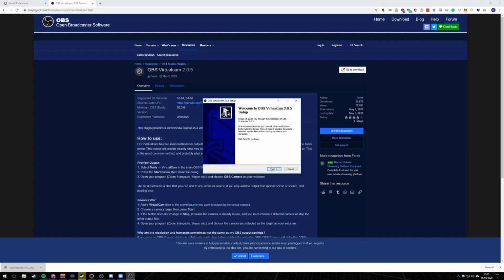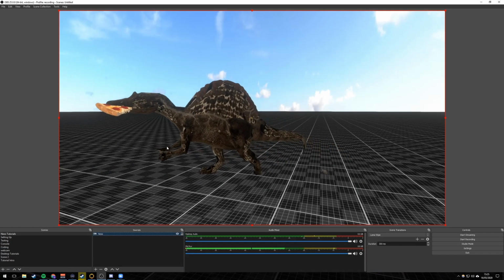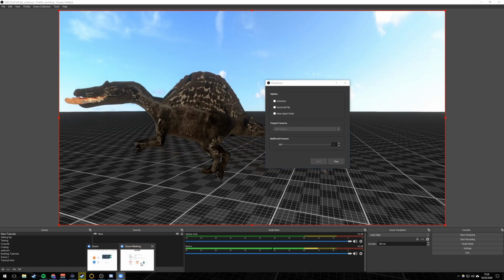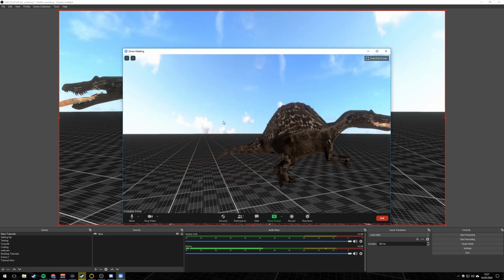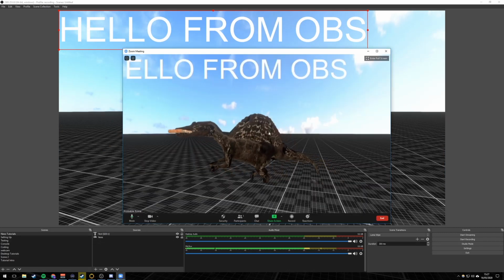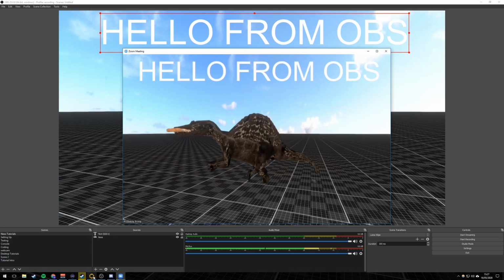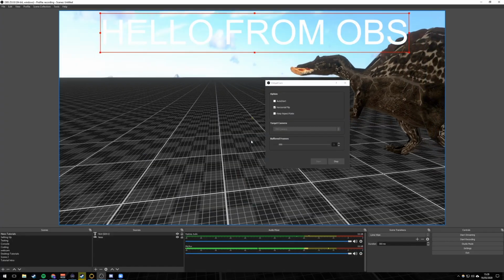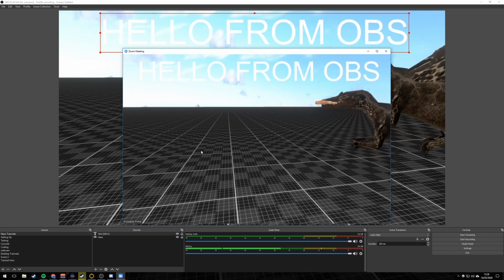OLD: Neos VR Tutorial: Meta Pt.2 Getting your Neos Session into a Zoom Meeting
I've heard that people want to show off Neos within Zoom meetings so here's a tutorial on how to do that. My method uses the webcam. But you can also just share your screen. I prefer the OBS method as in other conferencing applications it leads to a higher frame rate. Try out both!